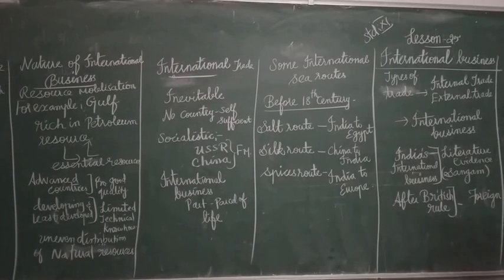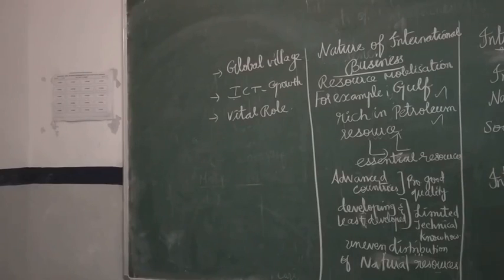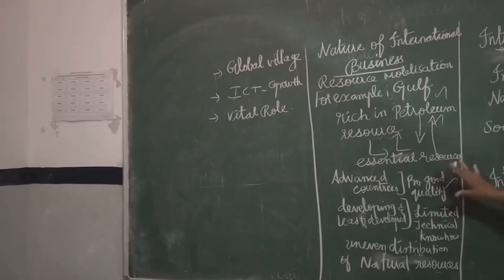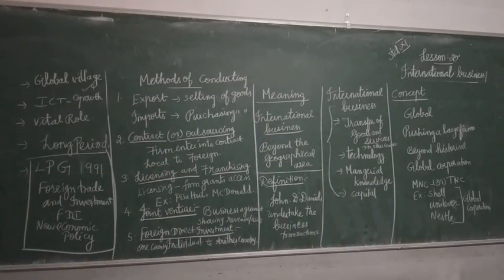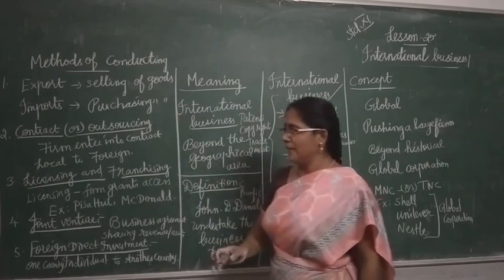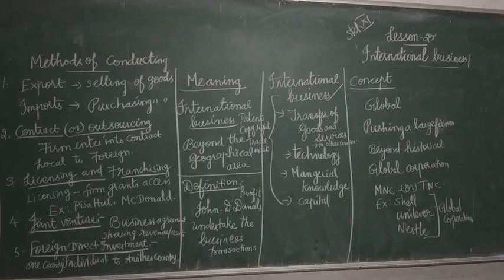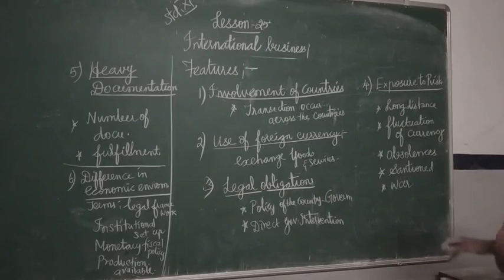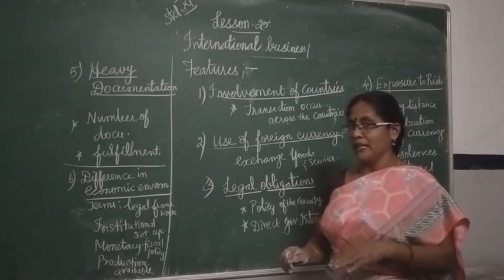lesson 25 International business part 1